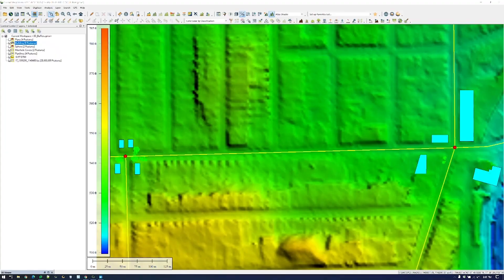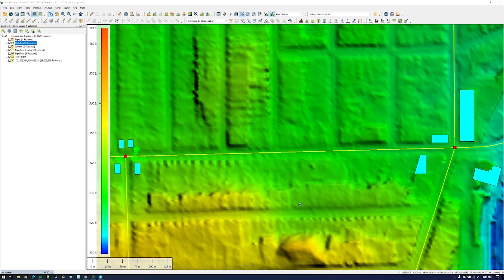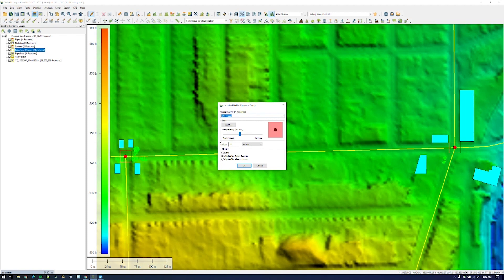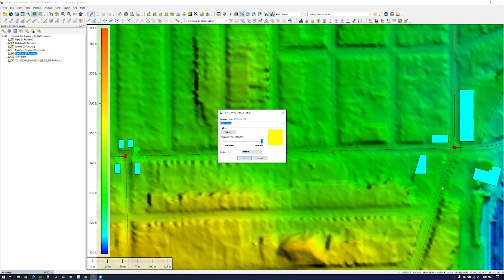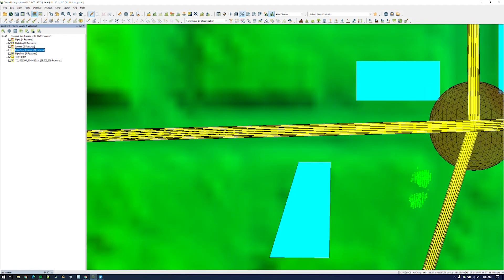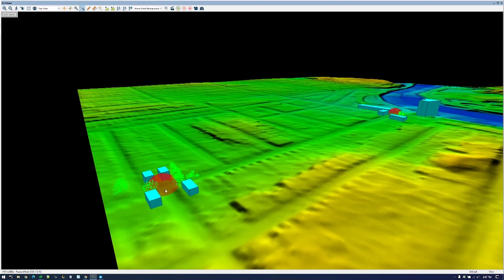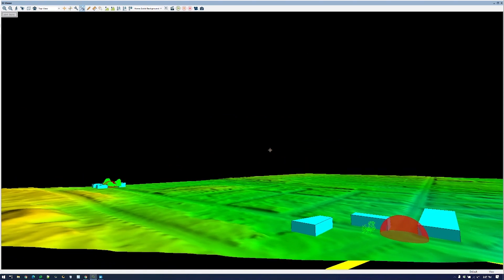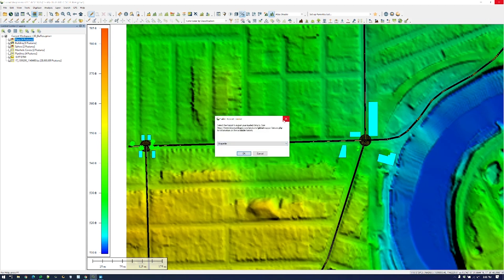Ask the Experts: What is the 3D buffer tool?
In this Ask The Experts, we explore the 3D buffer tool!